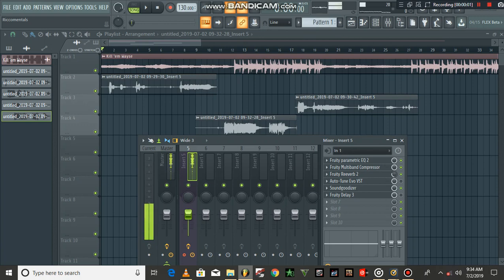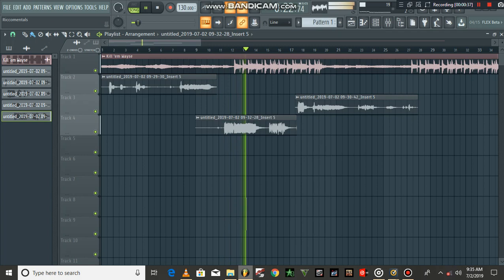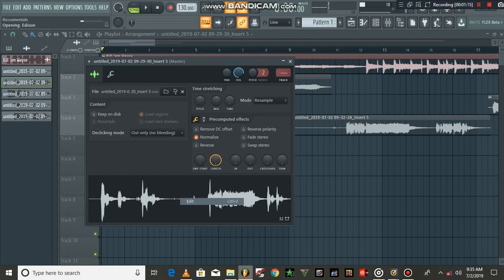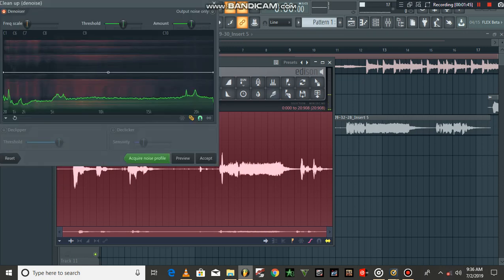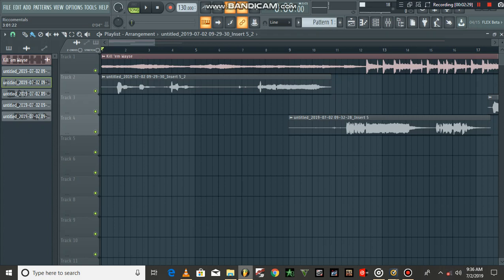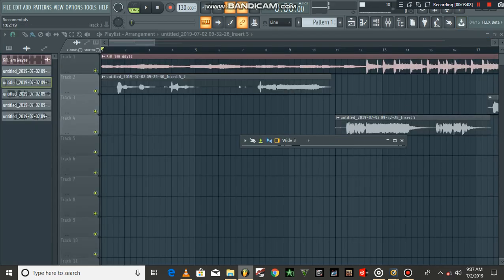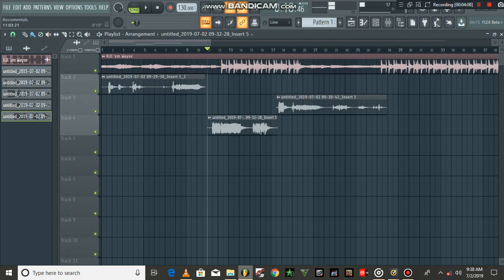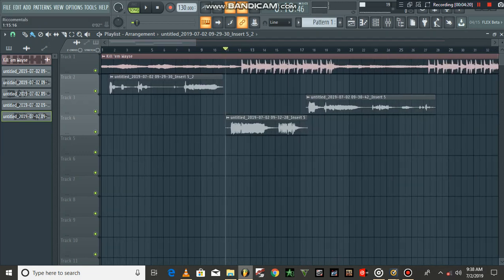HOW TO REMOVE BACKGROUND NOISE ON YOUR VOCALS IN FL STUDIO 20[How to DENOISE]